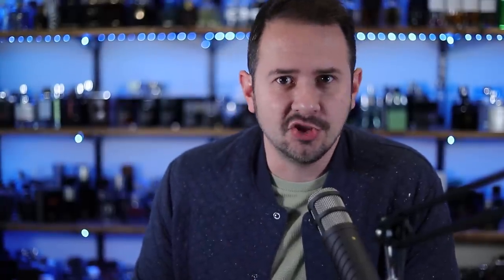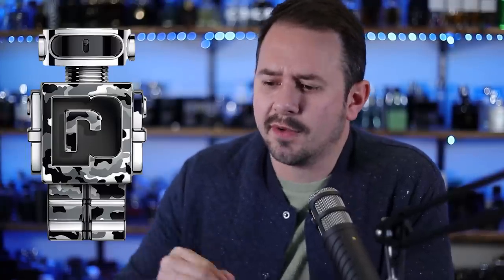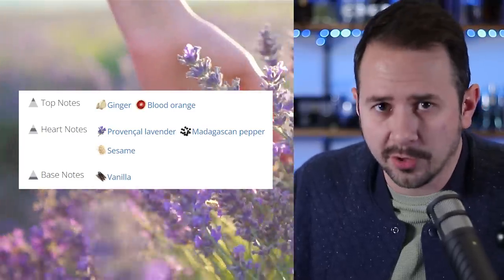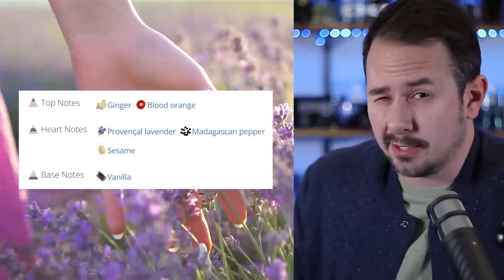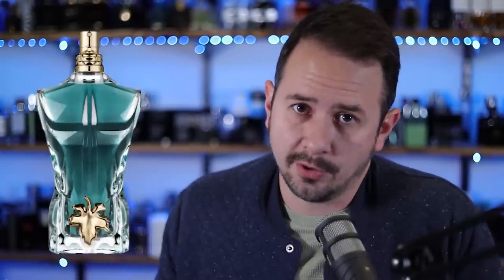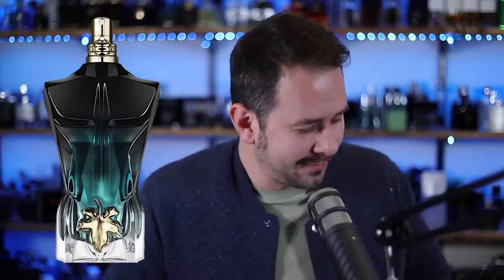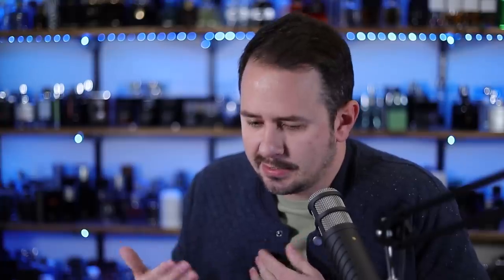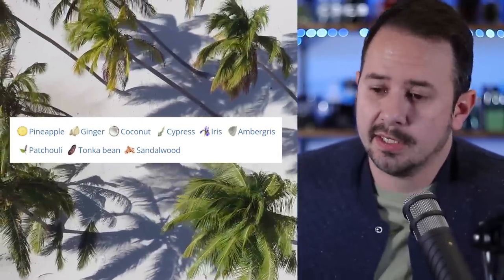NEW JPG Le Beau Le Parfum | Paco Rabanne Phantom Legion | 212 VIP Black Smiley + MORE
Hey friends,  today I'm checking out some upcoming releases including Jean Paul Gaultier Le Beau Le Parfum, Paco Rabanne Phantom Legion, Carolina Herrera 212 VIP Black Smiley & more.